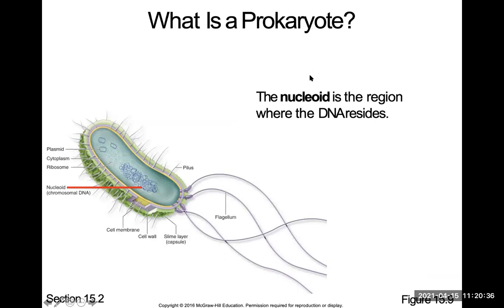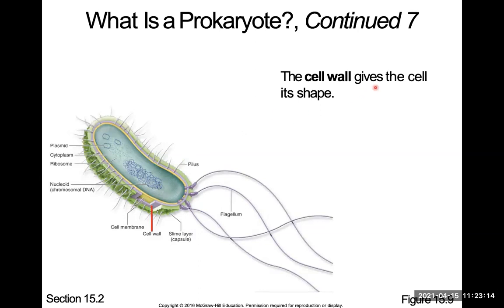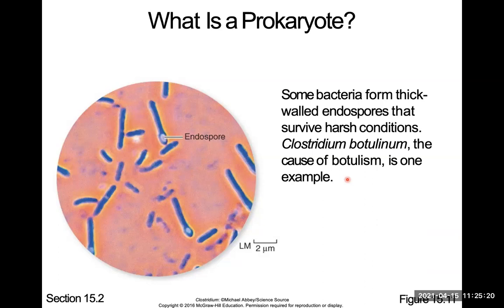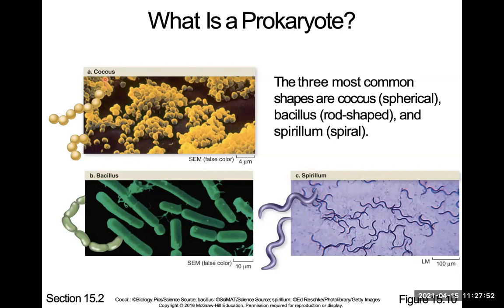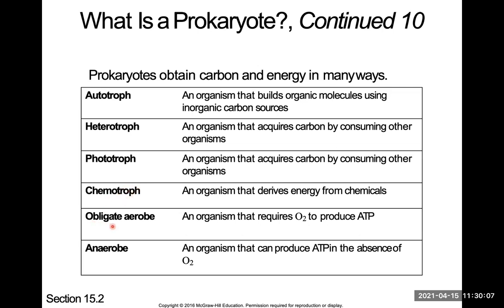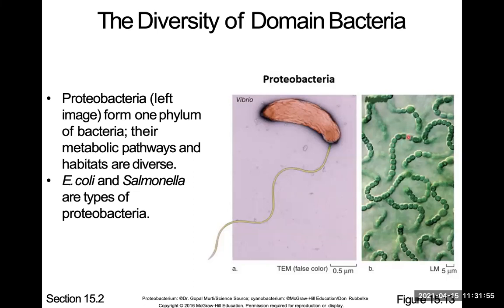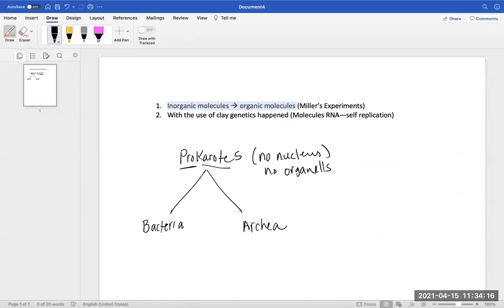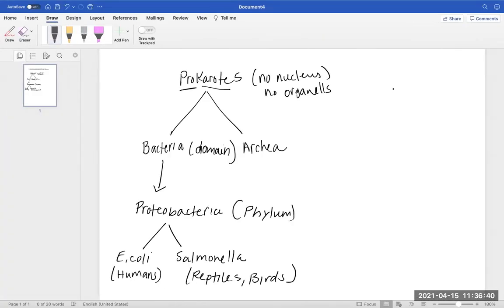78 C15P3 Prokaryotic Structures B21